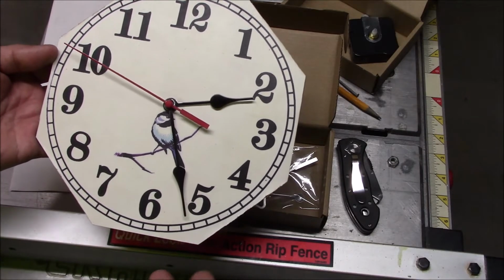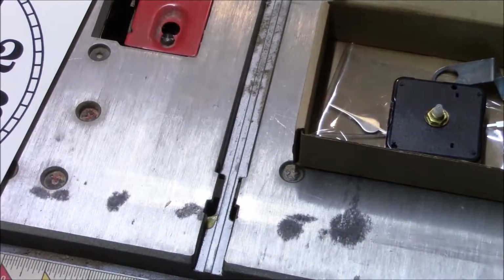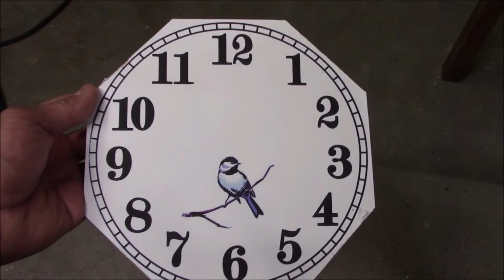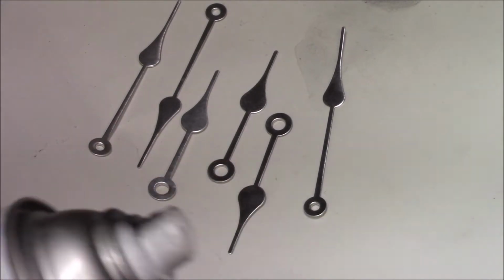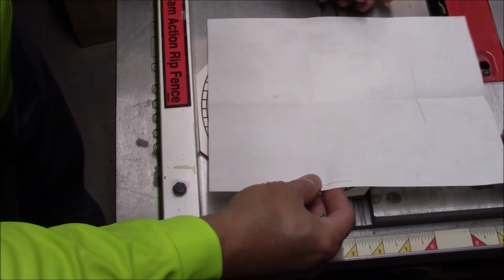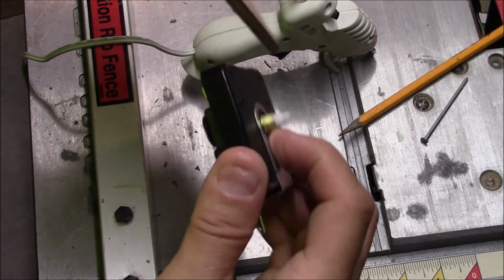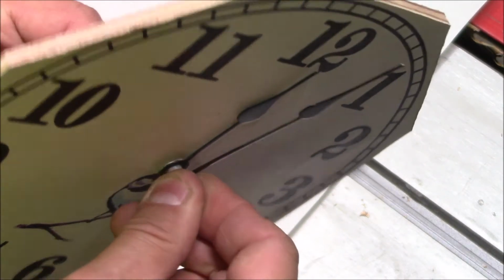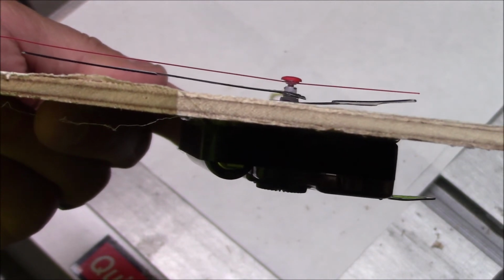Homemade clock project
Simple project, how to make a clock, very inexpensive.